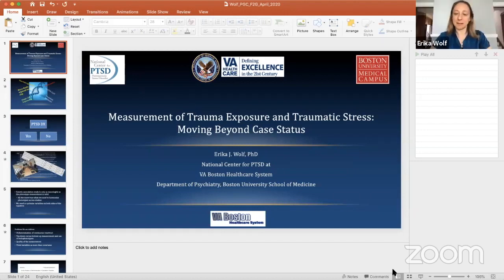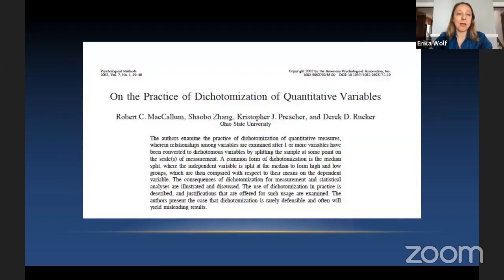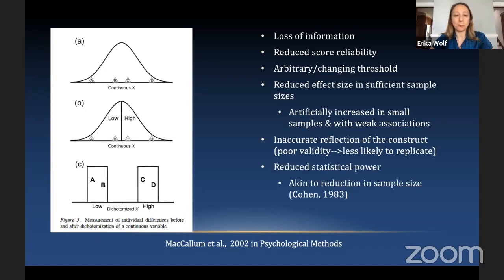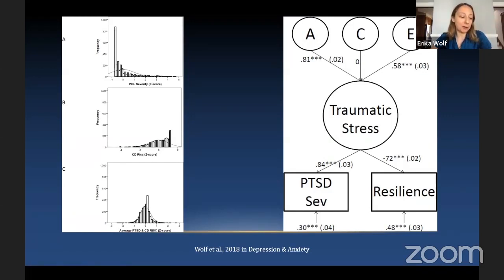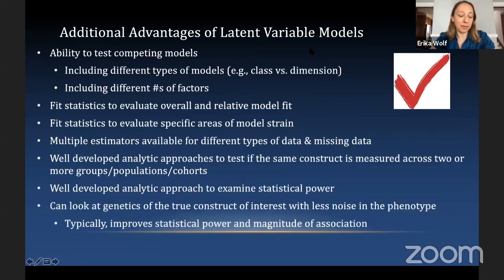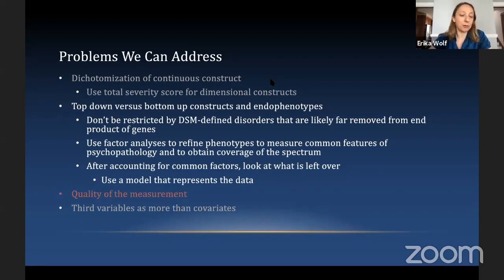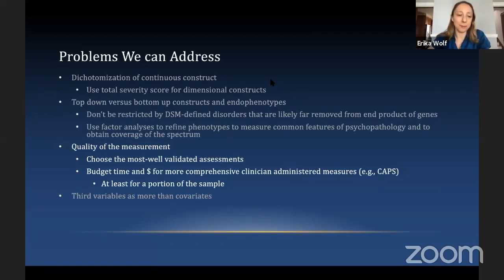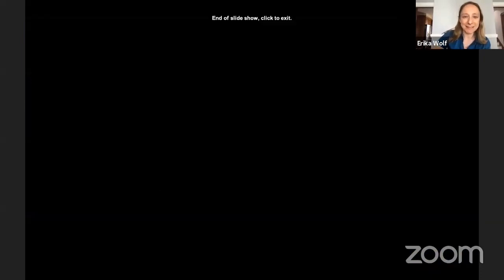8. Erika Wolf - Measurement of Trauma Exposure and Traumatic Stress: Moving Beyond Case Status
PTT2020